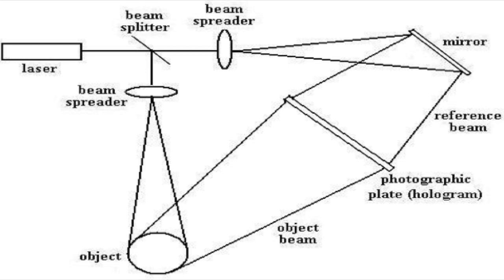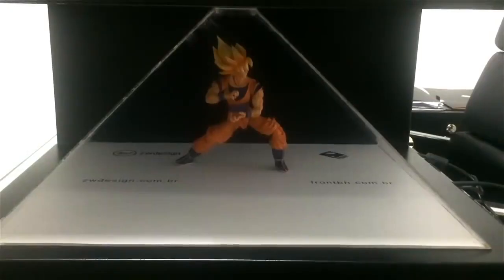What holograms are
This video is about What holograms are